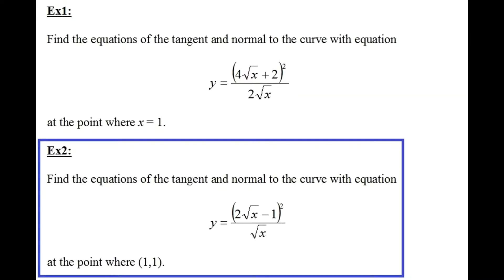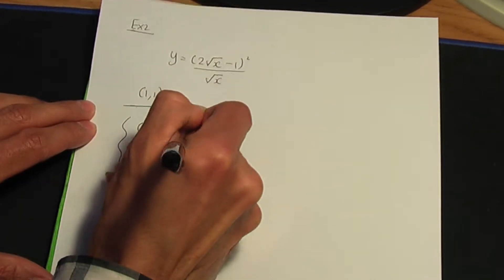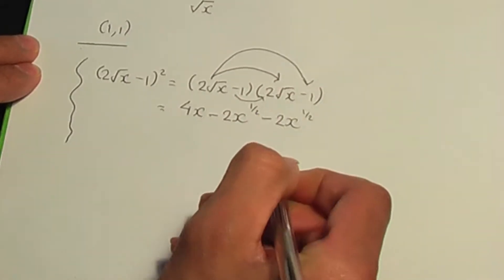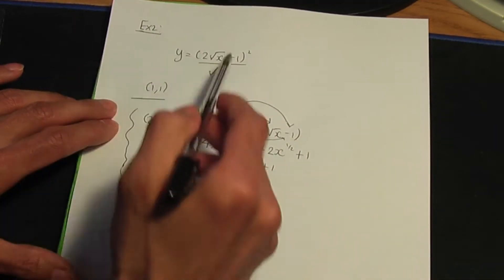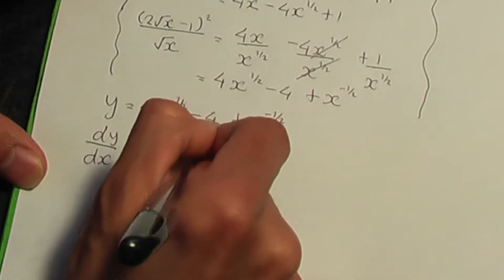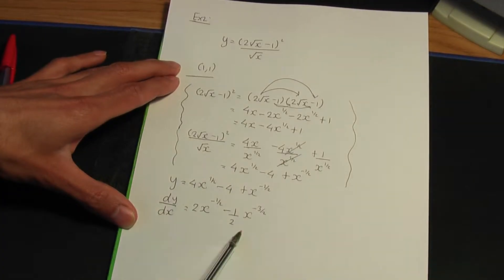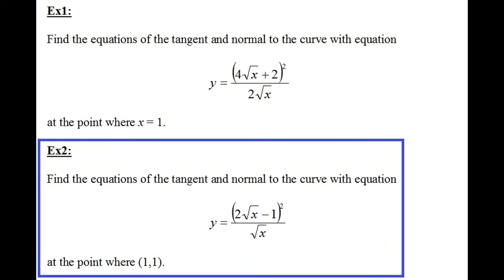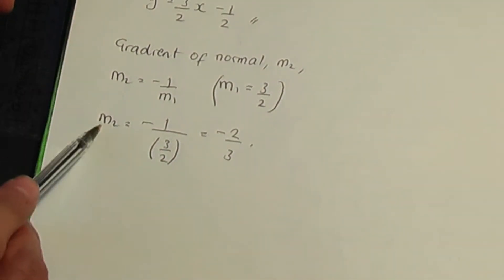AS/A-Level Maths Differentiation PART 6 - Equation of the Tangent and Normal to a curve (cont.)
This AS/A-Level Maths video tutorial continues from the previous video and goes through another example of how to calculate the equation of the tangent and normal to a curve at a given point.

Differentiation PART 2 - Sums and Differences

Differentiation PART 3 - Sums and Differences continued

Differentiation PART 4 - Calculating Higher derivatives

Differentiation PART 5 - Calculating the Equation of the Tangent and Normal to a curve

Indices PART 1 - Base and Power, Rules